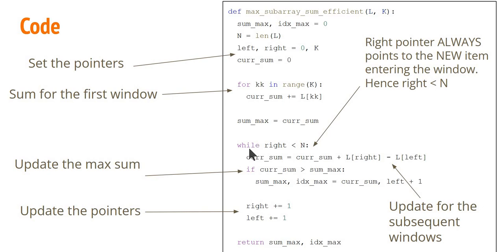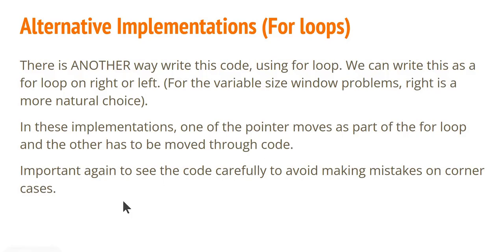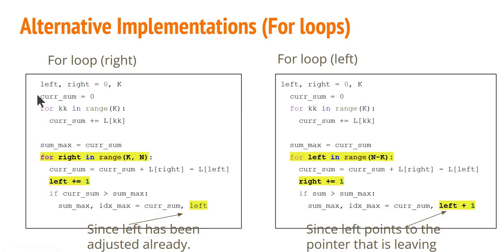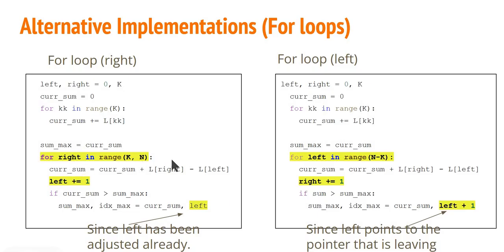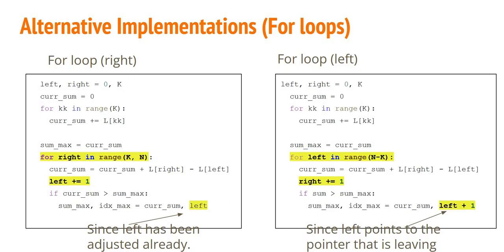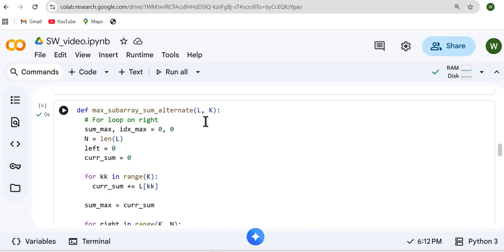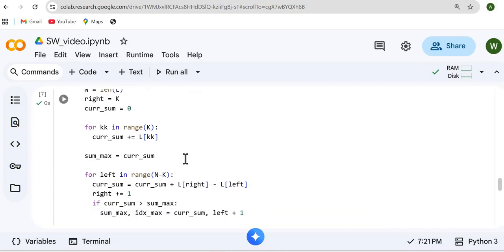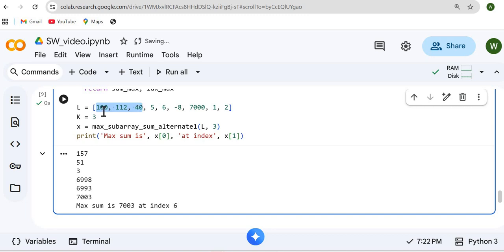7. Sliding Window: Sub-Array Sum: Alternate CODE for Fixed Size Sliding Window using FOR loop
We look at some alternative implementations of the sub-array sum problem solution. This time we use a for loop to move ONE of the two pointers and move the other pointer explicitly. The movement of the pointers is hence a bit harder to see in this compared to the while loop implementation.